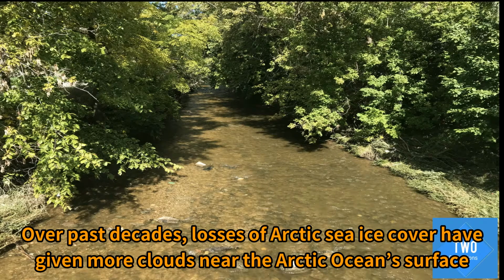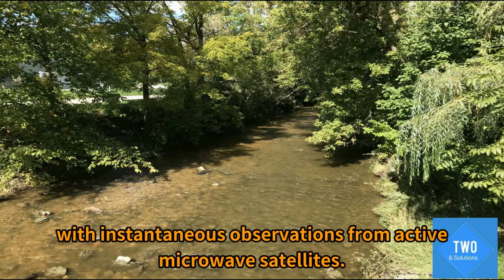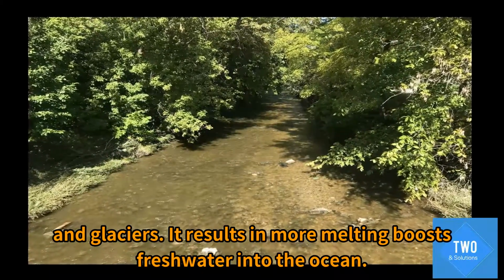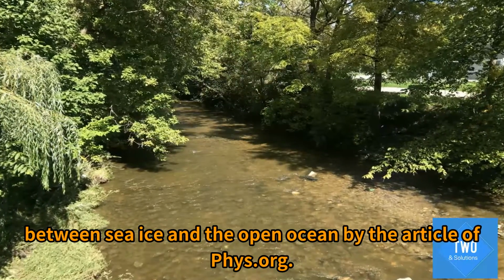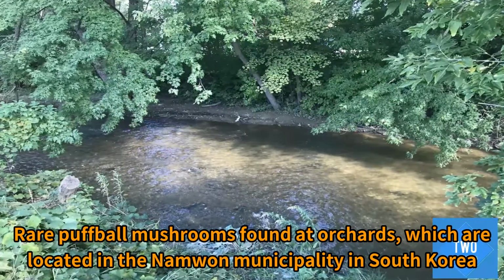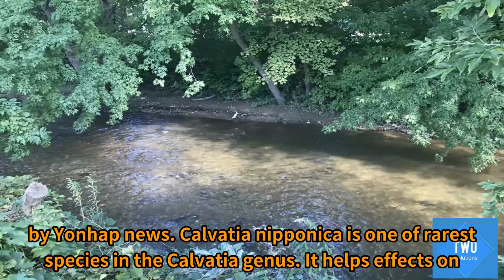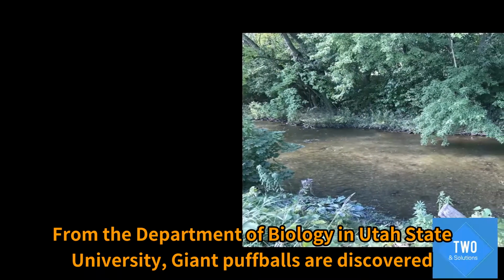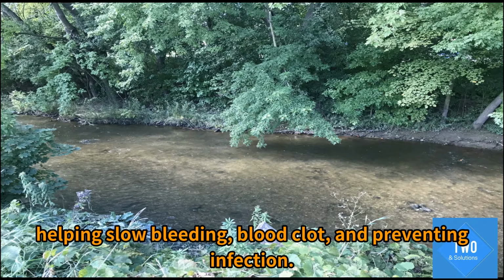Arctic sea ice, Bats in Laos, Giant puffballs, Kangaroo rescue.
This video briefly introduces the cloud as a controlling key over Polynya and Arctic sea ice extent. New research of bats in Laos by virologists at the Pasteur Institute. Rare puffball mushrooms discovery.  Rescuing a shivering Kangaroo in Canberra. Clickable timestamps as following:

00:06 - Arctic sea ice, Polynya and Cloud
02:15 - Bats in Laos by Virologists
03:01 - Rare puffball mushrooms was found
04:44 - Rescue a shivering Kangaroo by three Canberrans
05:37 - Closing comments

[1]
Over past decades, losses of Arctic sea ice cover have given more clouds near the Arctic Ocean’s surface through polynya. This is the exposed ocean that boosts more cloud formation, trapping heat and moisture in the atmosphere, and preventing new sea ice reformation.

New NASA research is investigating the interactions between the polynya and clouds with instantaneous observations from active microwave satellites. This approach allows scientists to analyze the vertical structure of clouds from lower to higher levels in the atmosphere near the polynya.

Relatively warm sea water from a shrinking Arctic sea ice extent influences regional coastal ice sheets and glaciers. It results in more melting boosts freshwater into the ocean. Eventually, sea level rises, NASA Scientists explained. They also said low clouds over the polynya emitted more energy or heat, and the feedback of the clouds to the polynya extended time for the polynya to remain open.

Their next research has a plan to search for a similar cloud effect over the area between sea ice and the open ocean by the article of Phys.org.

[2]
From nature.com news, a virologist at the Pasteur Institute has posted their results but was not peer reviewed on the preprint server Research Square. It is about new results from bats in caves in northern Laos.

[3] [4]
Rare puffball mushrooms found at orchards, which are located in the Namwon municipality in South Korea by Yonhap news. Calvatia nipponica is one of rarest species in the Calvatia genus. It helps effects on hemostasis and detoxifications. A similar type of puffball mushroom in the same region had been found over the past 10 years.

From the Department of Biology in Utah State University, Giant puffballs are discovered in the USA and Canada - the eastern and central parts of North America. A large puffball contains seven trillion spores with two feet long. Each spore is 3.5 to 5.5 microns in diameter. They also introduced how to cook and how to choose at the right age. The Native Americans used it in their medicine, helping slow bleeding, blood clot, and preventing infection.

[5] [6]
Three Canberrans had rescued a trembling Kangaroo out of freezing cold Lake Burley Griffin and safely back on the ground. A rescuer said the kangaroo got steady for a while with rescuers. It looks like the Kangaroo used its paw to latch on to the arm of one of its rescuers - a gesture is saying thank you. Check the link below for watching the original video.

260 free vector icons of International flags designed by Freepik

[1] NASA satellites show how clouds respond to Arctic sea ice change

[5] Canberra men take early morning dip to pull 'shivering' kangaroo from Lake Burley Griffin

[6] Heartwarming moment as kangaroo 'thanks' man after being rescued from freezing lake

➤ Computer and hardware used:
- My laptop
- Display Port (DP) to HDMI Cable
- Pin microphone
- Allsop 30203 Memory Foam Mouse Pad (Black)
- Mouse on amazon.com
- AA batteries

@ 2021 by TWO & Solutions. All rights are reserved.